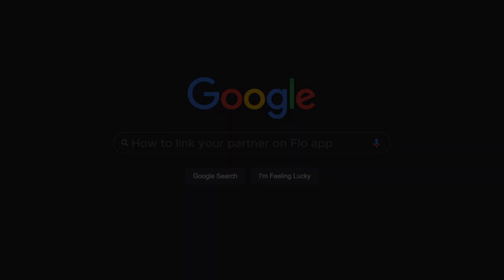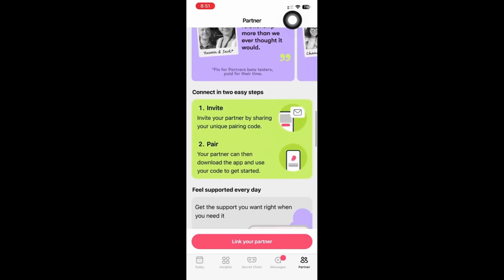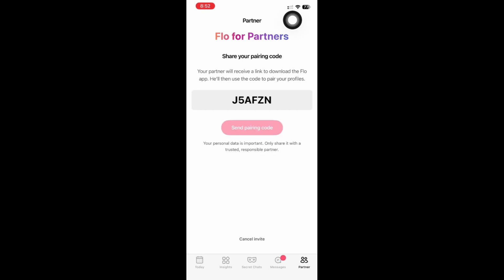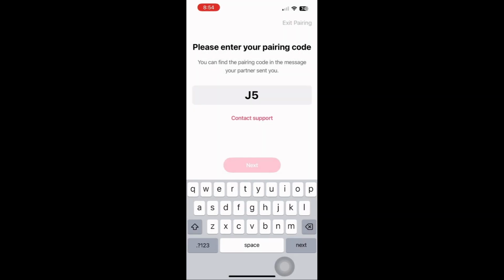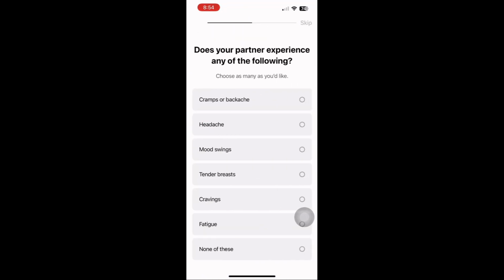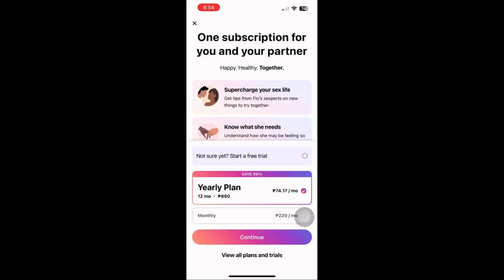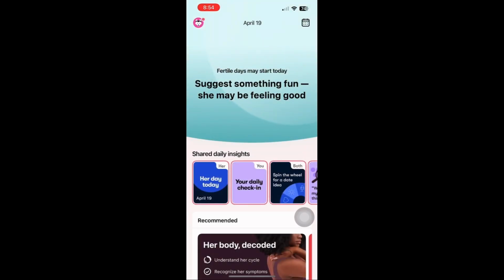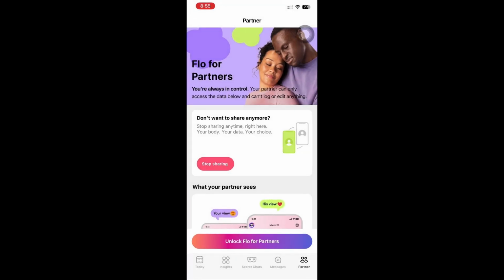Como conectar seu parceiro no aplicativo Flo [Guia completo de 2026]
Neste vídeo, mostrarei como conectar seu parceiro(a) no aplicativo Flo usando o recurso oficial Flo para Parceiros. Você aprenderá como gerar um código de pareamento exclusivo e os passos necessários para que seu parceiro(a) conecte a conta dele(a) à sua com sucesso.

Este tutorial do Flo para Parceiros abordará:
✅ Requisitos de idade e pré-requisitos para usar o recurso de compartilhamento com o parceiro
✅ Localizando a aba Parceiro(a) na interface do aplicativo Flo
✅ Como gerar e enviar um código de pareamento exclusivo para seu parceiro(a)
✅ Passos para seu parceiro(a) baixar o aplicativo e inserir o código de conexão
✅ Gerenciando sua privacidade e entendendo como interromper o compartilhamento de dados a qualquer momento
✅ Identificando quais informações sobre o ciclo e a gravidez ficam visíveis para seu parceiro(a)

Ao final deste vídeo, você saberá como conectar seu parceiro(a) no Flo de forma eficaz para compartilhar informações diárias personalizadas e as fases do ciclo com segurança.

Se você está procurando informações sobre como conectar seu parceiro(a) no aplicativo Flo, um guia de configuração do Flo para Parceiros, como compartilhar dados do aplicativo Flo com seu marido ou um tutorial sobre o código de pareamento do aplicativo Flo, este vídeo é para você.

💡 Dica: Lembre-se que, como usuário principal, você tem controle total; se quiser parar de compartilhar, basta desativar a conexão instantaneamente nas suas configurações e seu parceiro perderá o acesso aos seus dados.

Se tiver alguma dúvida depois de assistir, fique à vontade para perguntar nos comentários e eu te ajudarei!